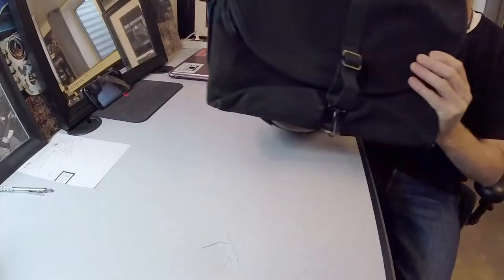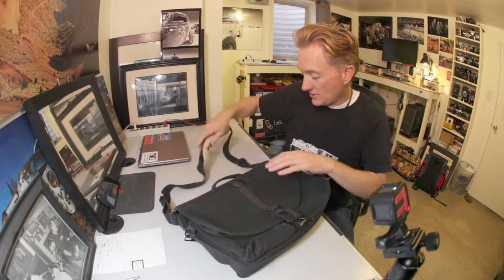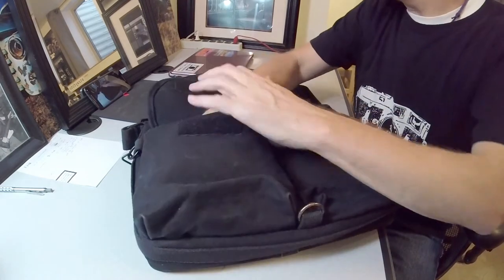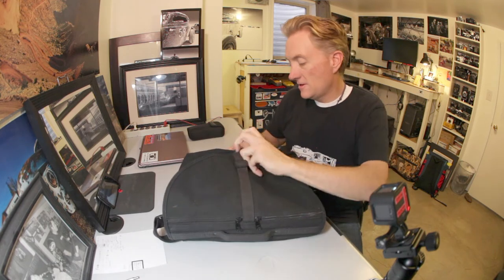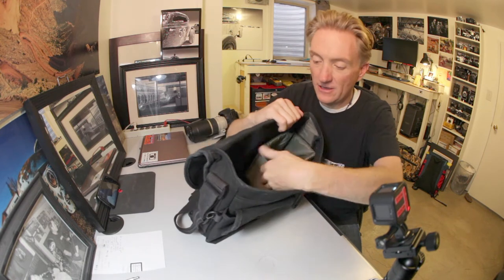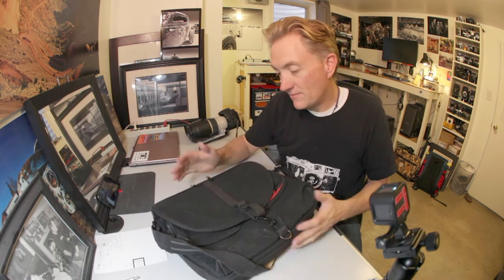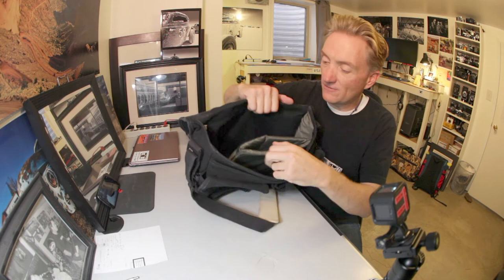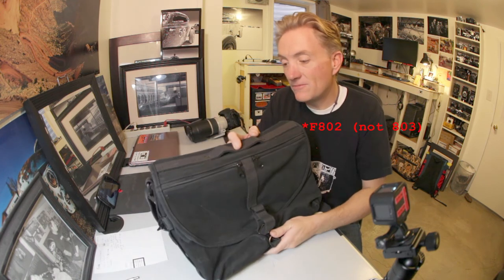Domke F802 Reporter's Messenger Camera Bag Review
A brief review of the Domke F802 Reporter's Messenger Bag - a black, canvas, camera bag for photographers with minimal padding and clean looks that's made in the U.S.A.